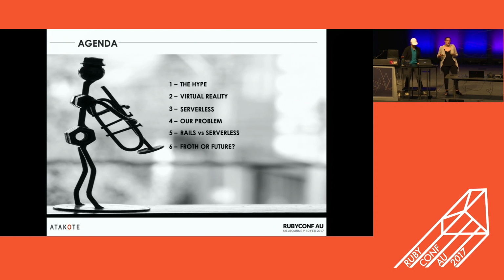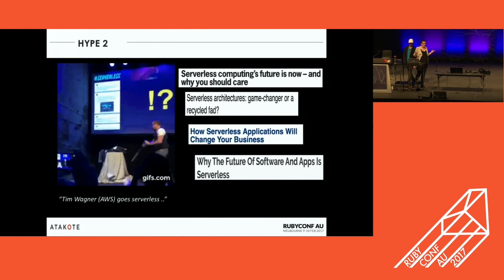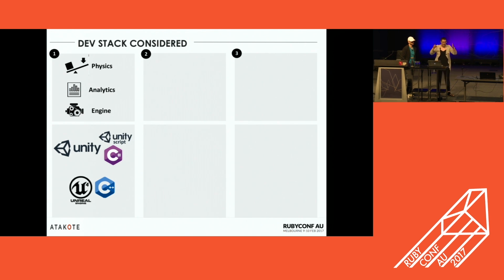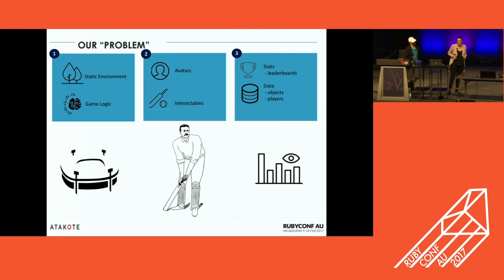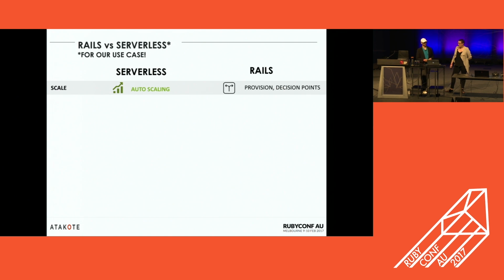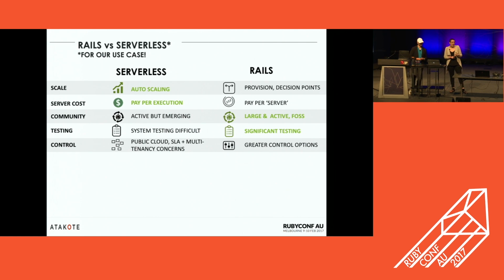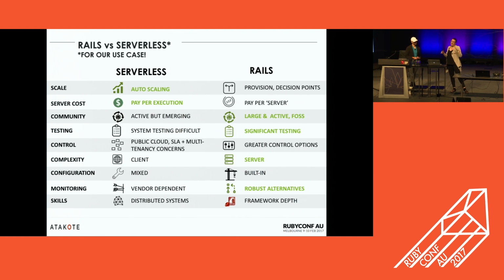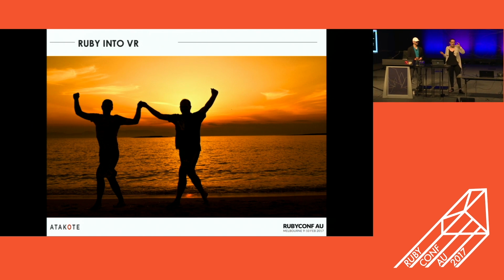RubyConf AU 2017 - VR backend rails vs serverless: froth or future? Ram Ramakrishnan & Janet Brown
Serverless (via AWS Lambda), the new hotness, was definitely something we wanted to explore when developing the backend for our new Virtual Reality app. TLDR - despite expectations to the contrary we came back to Rails, specifically Rails 5 API mode. We'll walk you through our journey, what the different considerations were, what the different strengths of each platform are and how we reached our decision. We think it's essential that as Rails developers we have an understanding of Serverless, both as a replacement and as an augmentation to our skill-set and development environment.